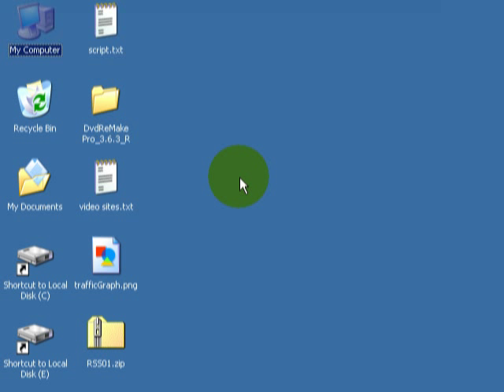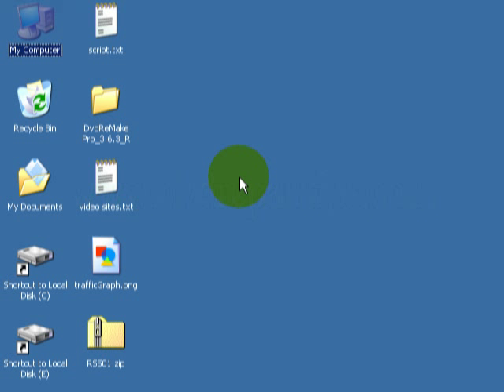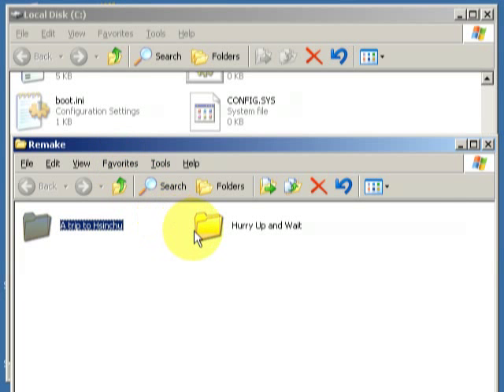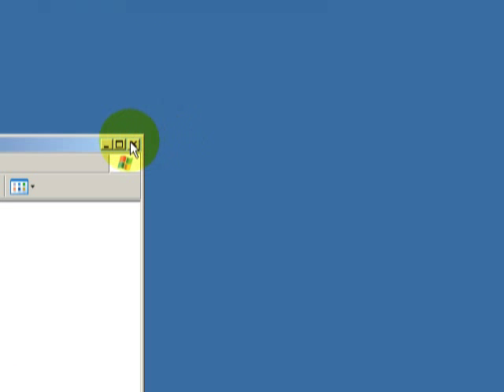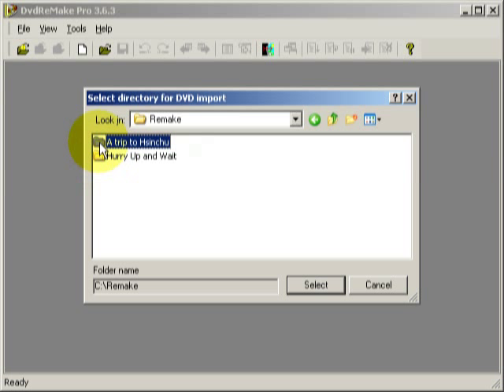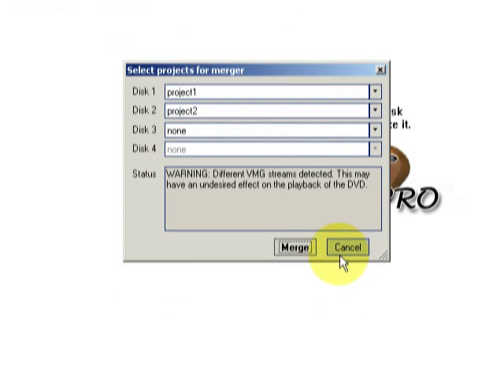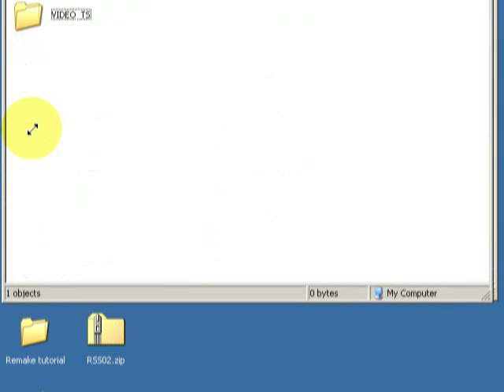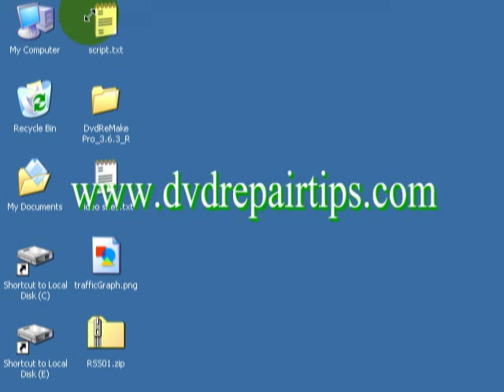Merge Two DVDs in to One Keeping the Menus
Tutorial on how to merge two, three or four DVDs into one full DVD keeping the original menus and without loss of quality.